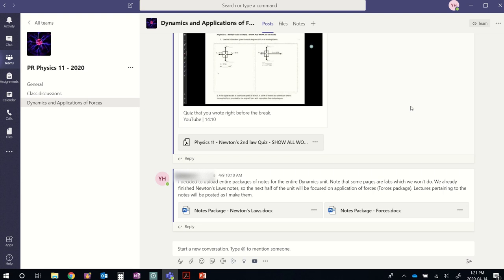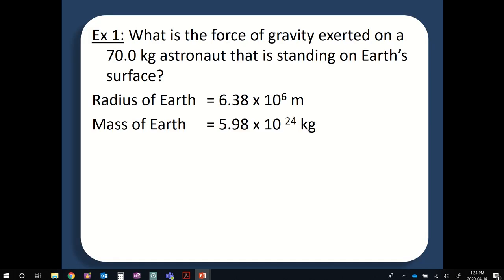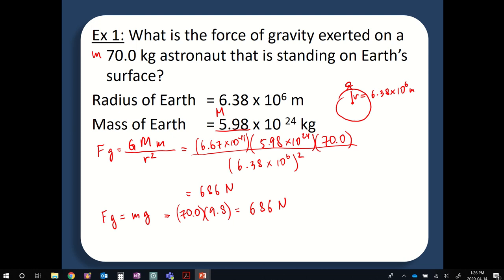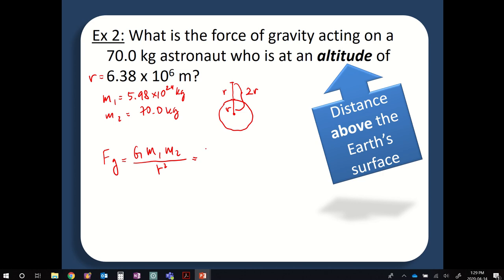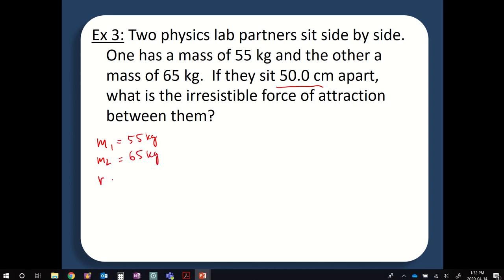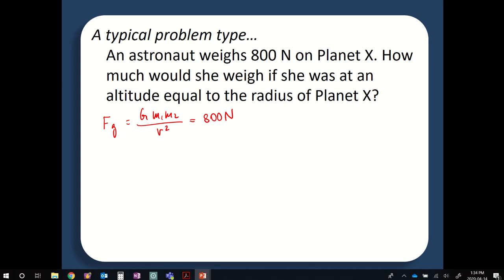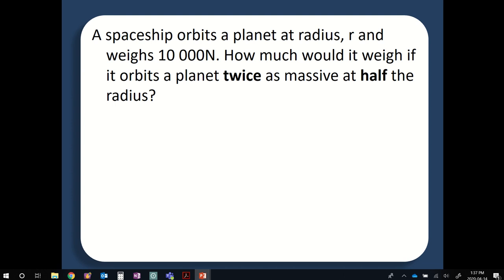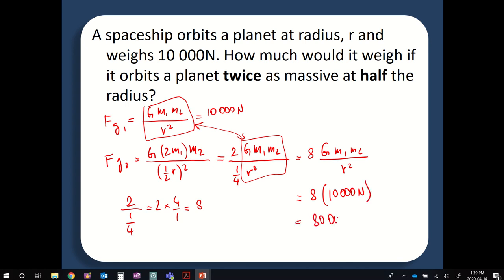5.1 Newton's Law of Universal Gravitation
Read section 6.5 in your textbook for more content.